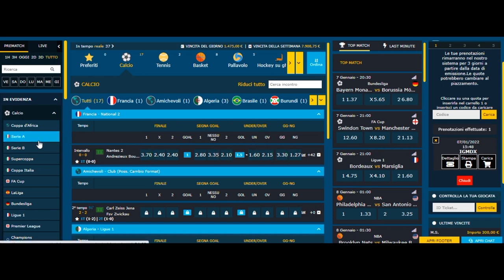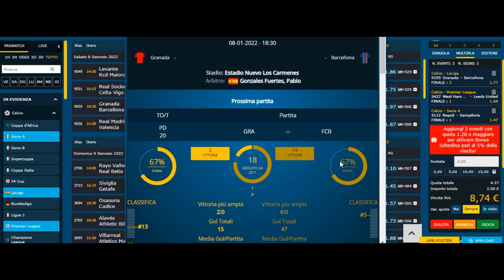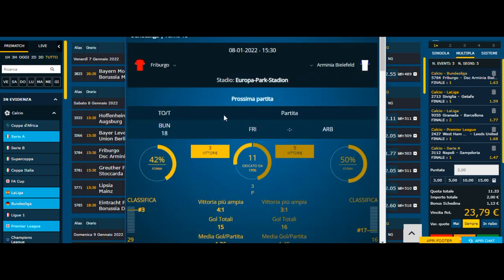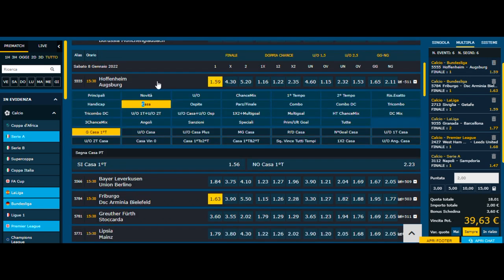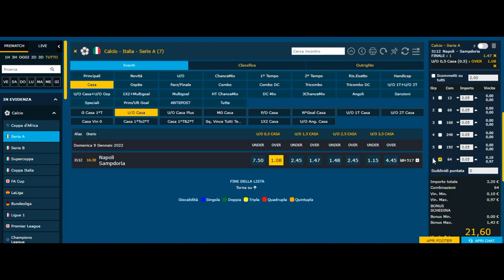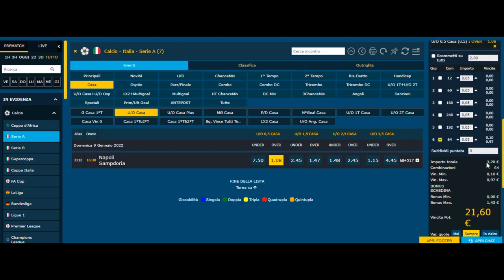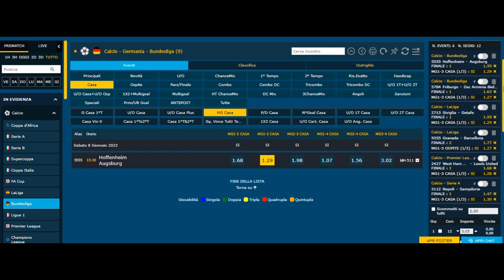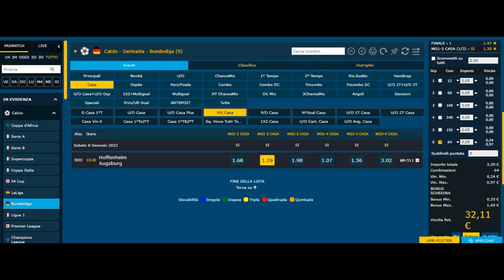Come giocare FISSE con Segna Casa/Ospite o Multigol scommettere - Metodo vincente Sistema pronostici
In questo video vi mostrerò uno dei possibili metodi per giocare le FISSE abbinate con i segna casa/ospite oppure con i multigol casa/ospite e scommettere con sistemi integrali.